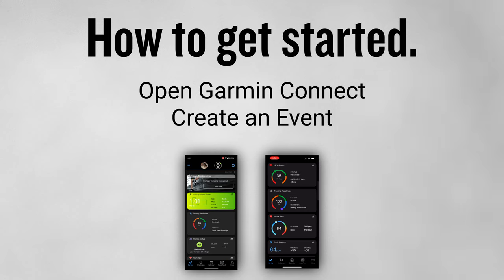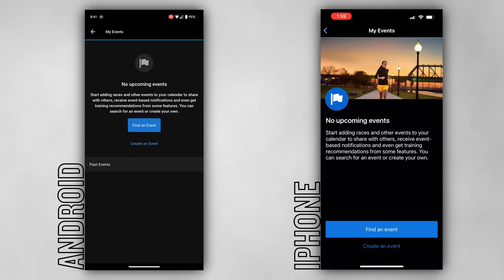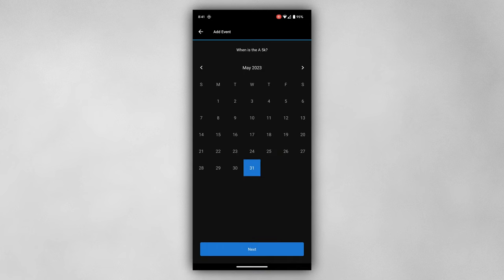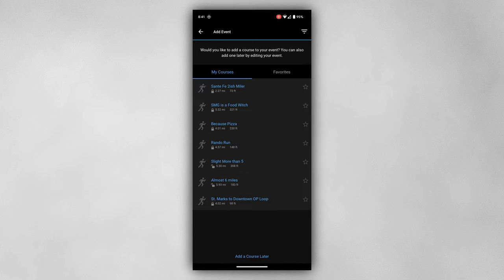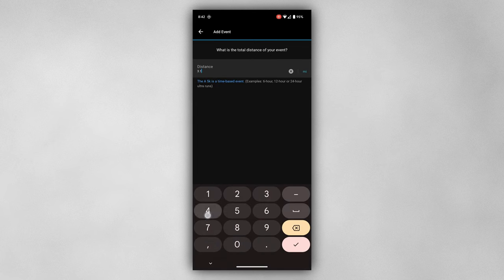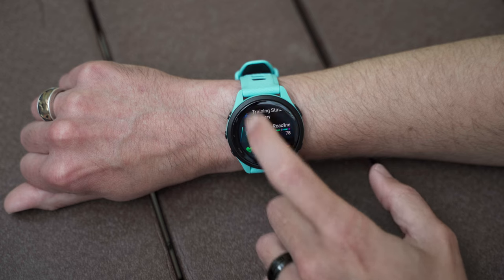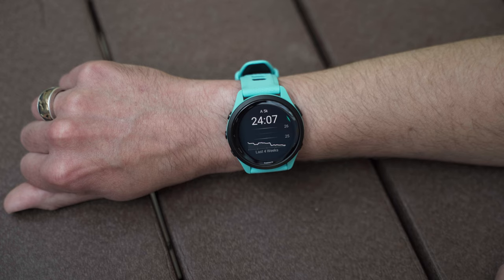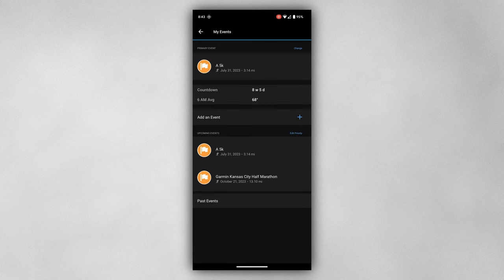Garmin® Race Widget - Train for your race.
Get ready for your next race, including marathons, with training tips, personalized daily suggested workouts and completion time predictions based on course details, weather and performance.